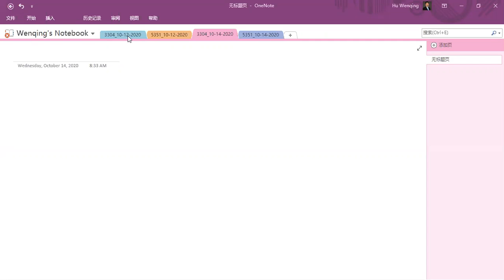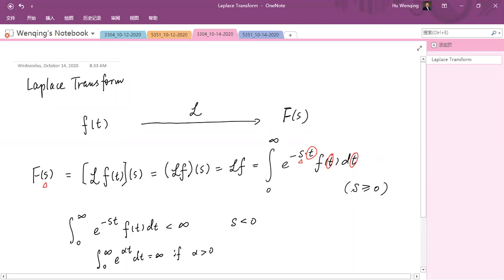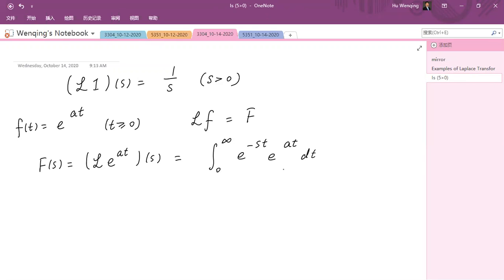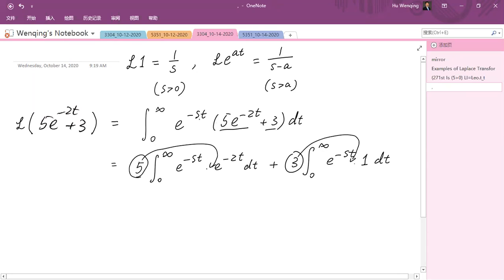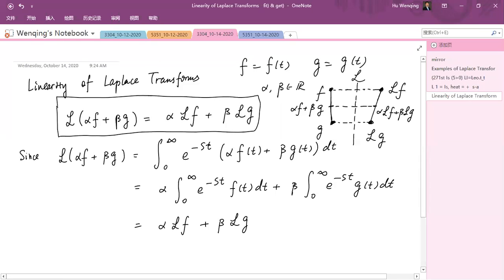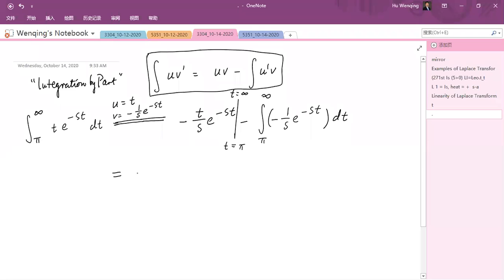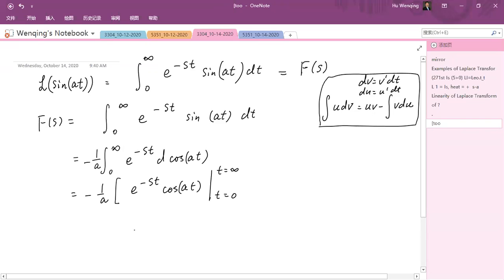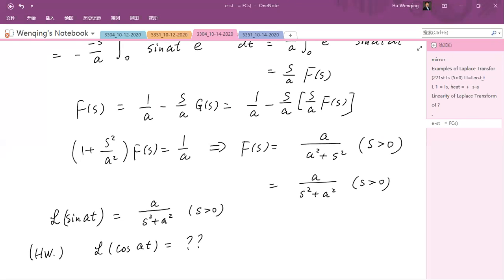ODE 20 Laplace Transforms